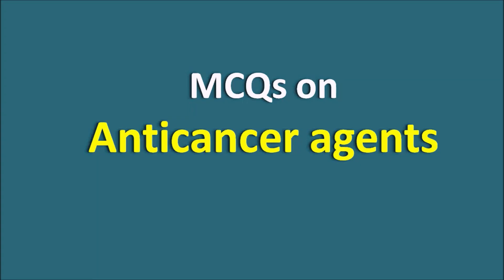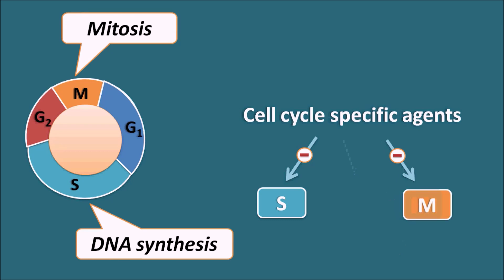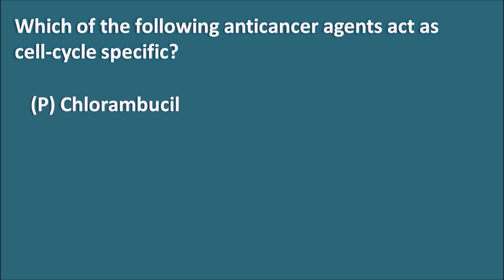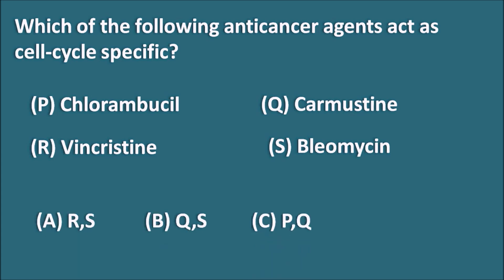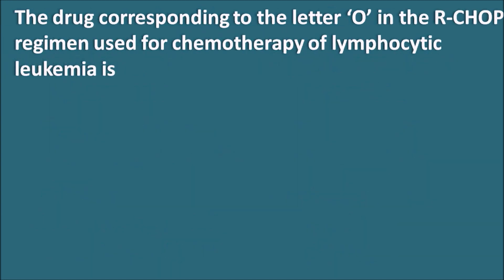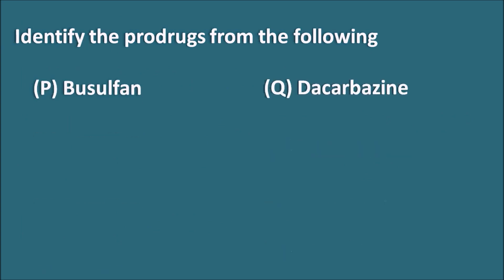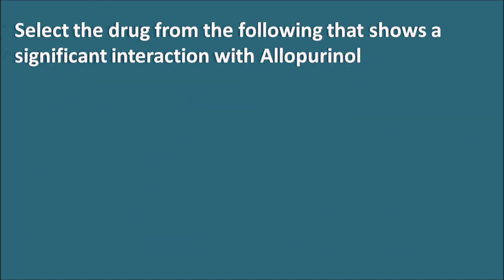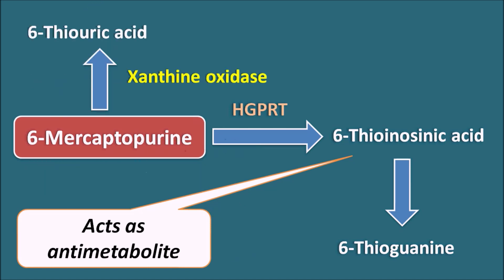Anticancer agents || Multiple choice questions (MCQ)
Important multiple choice questions on pharmacology of anticancer agents were discussed in this video along with suitable explanation. Questions on cell cycle, dose curve, antimetabolites and alkylating agents will be discussed here.